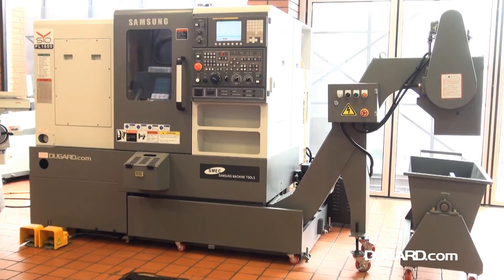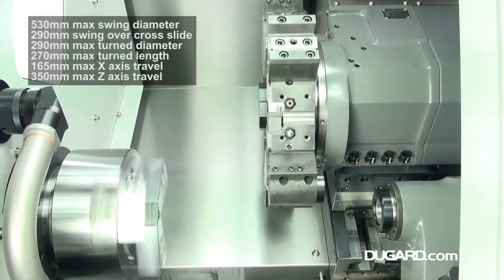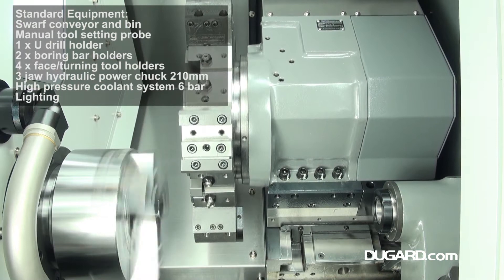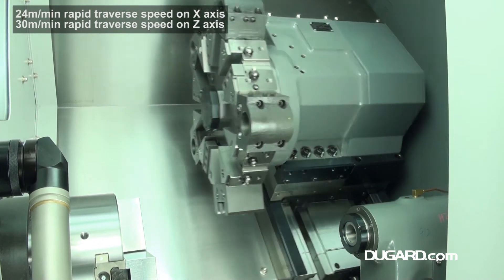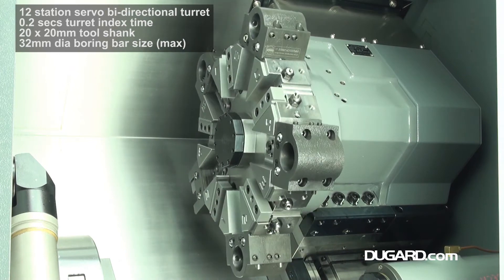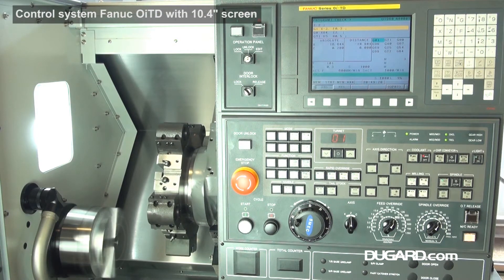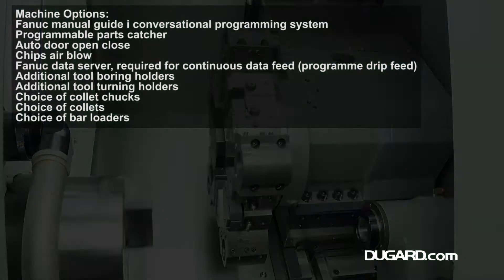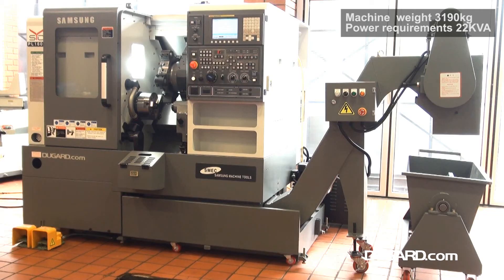SMEC PL1600C CNC Turning Centre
Samsung PL1600MC CNC Turning Centre

Machine Specification:
Control system Fanuc 0iTD with 10.4" screen
Slant bed boxway construction
Swing over bed 530mm
Swing over cross slide 290mm
Max turned diameter 250mm
Max milling diameter 268mm
Max turned length 262mm
Max X axis travel 165mm
Max Z axis travel 350mm
Spindle power Fanuc drive 11/15kW AC
Full C axis 0.001 indexing
Chuck size 210mm
Bar capacity with 210mm chuck 52mm
Servo bi-directional turret 12 station
Turret index time 0.15 secs
Driven tool motor 2.2/3.7kW
Driven tool spindle speed 5000rpm
Tailstock body tow along with programmable quill MT-4 taper
Tailstock body travel 290mm

Standard Equipment
Swarf conveyor and bin
Manual tool setting probe
2 x U drill holders
4 x boring bar holders
6 x boring bar sleeves
2 x face/turning tool holders
2 x driven tool holder BMT-45 radial
2 x driven tool holder BMT-45 axial
3 jaw hydraulic power chuck 210mm
High pressure coolant system 6 bar
Lighting
Machine Options
Fanuc manual guide i conversational programming system
Programmable parts catcher
Auto door open close
Chips air blow
Additional tool boring holders
Additional tool turning holders
Additional driven tool holder BMT-45 radial
Additional driven tool holder BMT-45 axial
Choice of collet chucks
Choice of collets
Choice of bar loaders